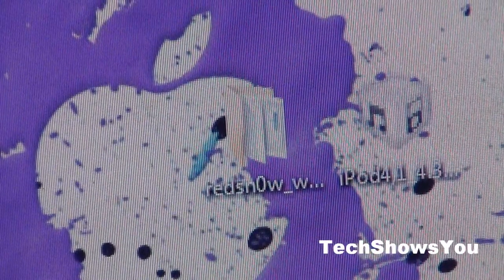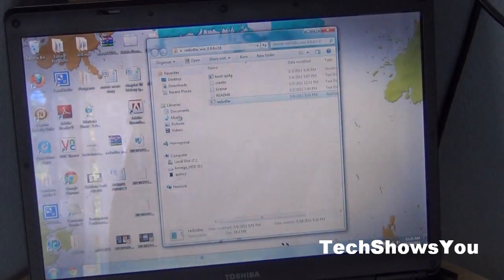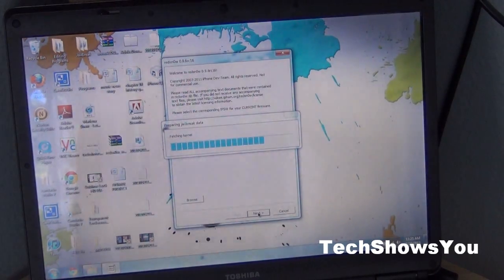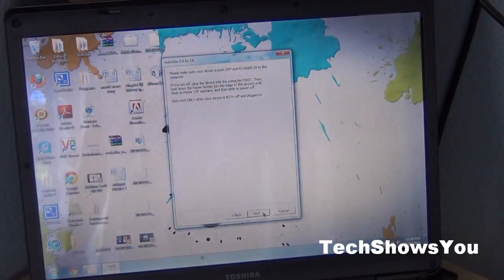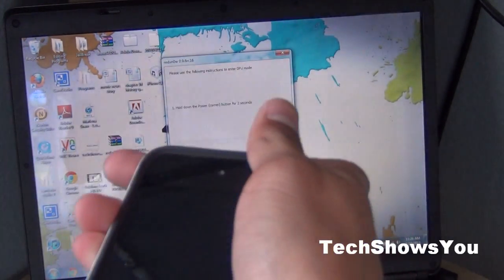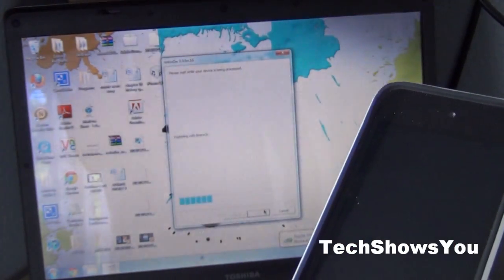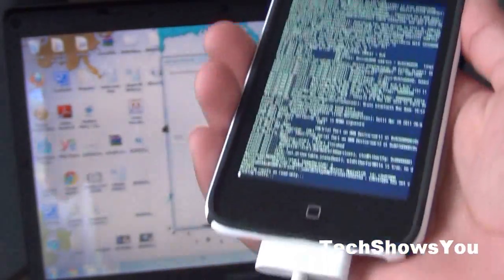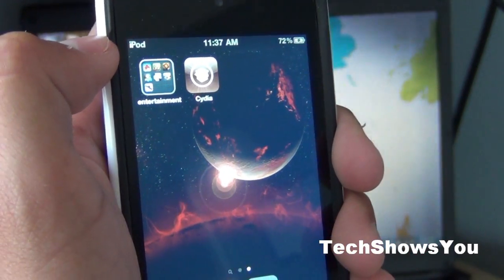NEW Jailbreak 4.3.3 Untethered iPhone 4/3Gs iPod Touch 4G/3G & iPad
In This Video I will show you how to Jailbreak 4.3.3 Untethered!

Step 1. Open Redsn0w, Load the 4.3.3 Firmware, Select "Install Cydia" and power off your iPhone. Click next, then Enter DFU mode using the instructions. The Jailbreak will begin so sit tight for 5 minutes.

Step 2. Once complete You are done!